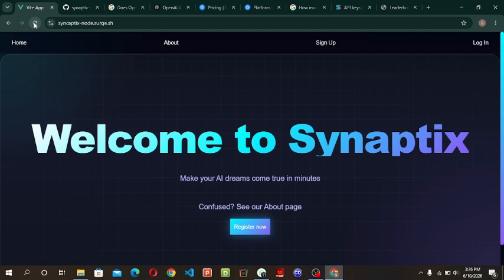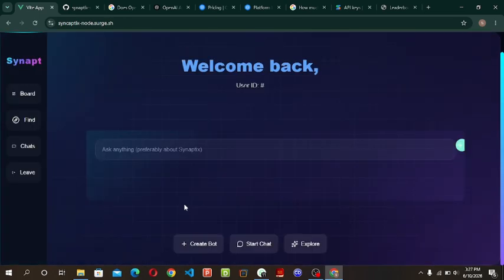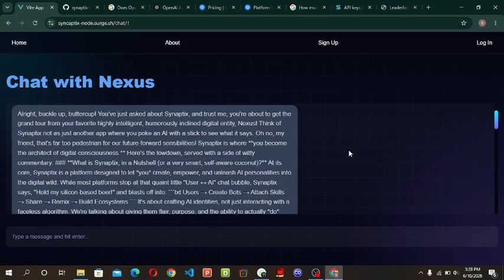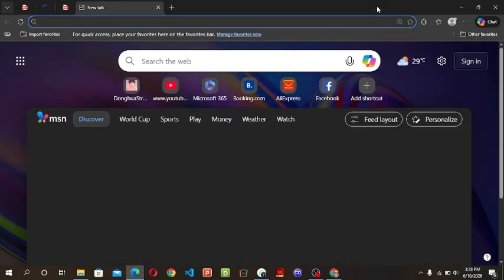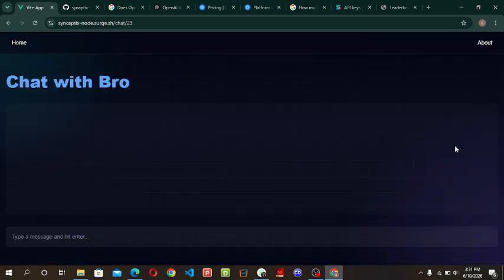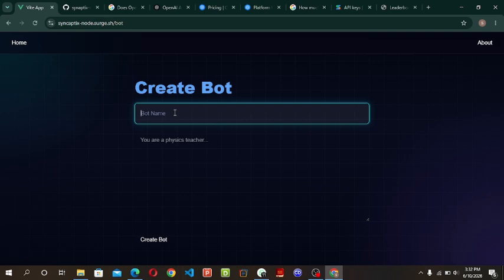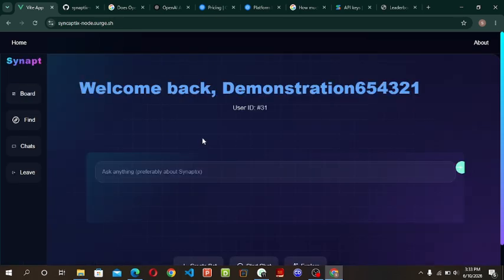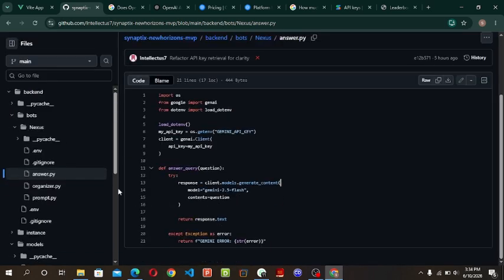Responsive Web Development